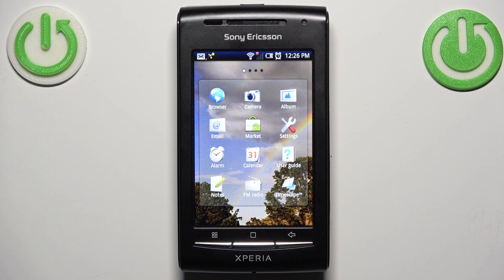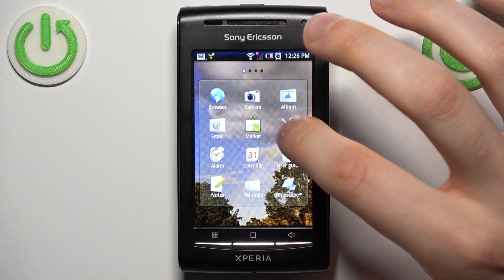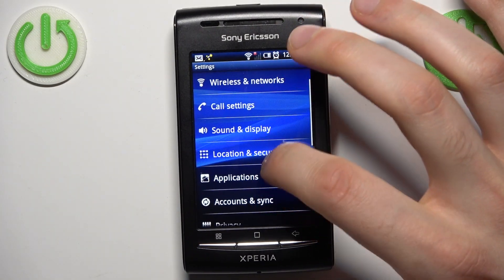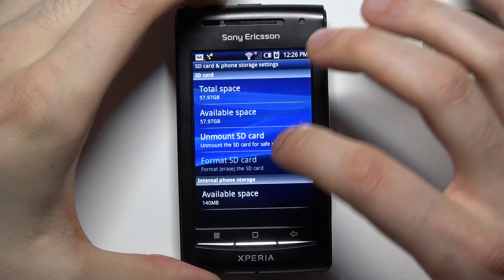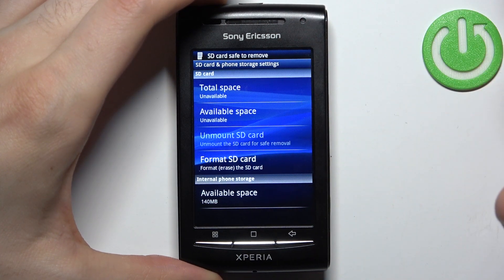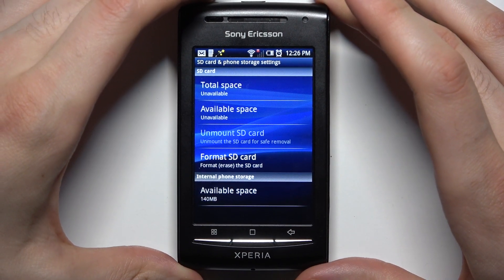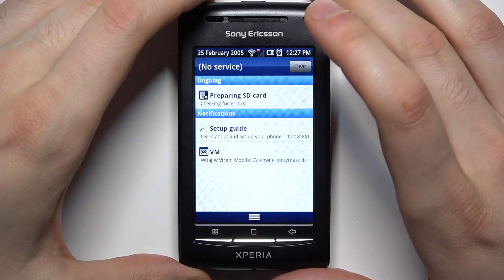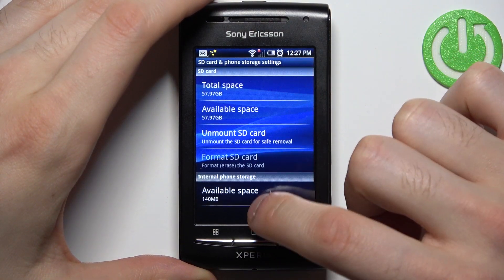How to Format SD Card on SONY Ericsson E15i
Find out more info about SONY Ericsson E15i:
In this guide, we'll show you the steps to format the SD card on your SONY Ericsson E15i. Formatting your SD card can help refresh and also optimize its storage performance. All files stored on your SD card will be removed. This process is very useful if you're experiencing issues with your SD card. Follow our steps and do it successfully. Visit our YouTube channel if you want to know more about Sony Ericsson E15i.

How to format SD card on SONY Ericsson E15i? How to remove all data from SD Card on SONY Ericsson E15i?